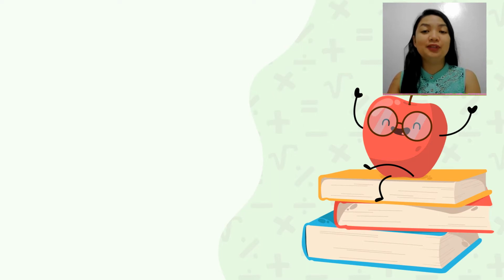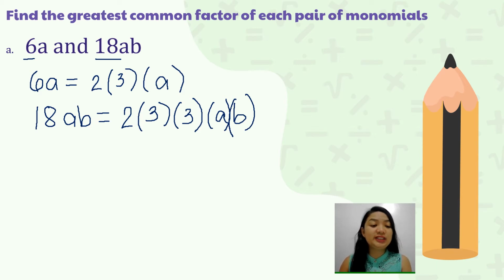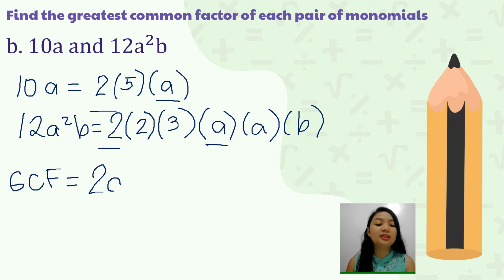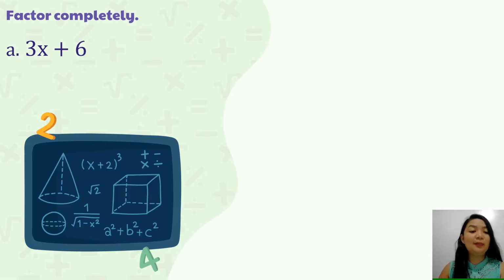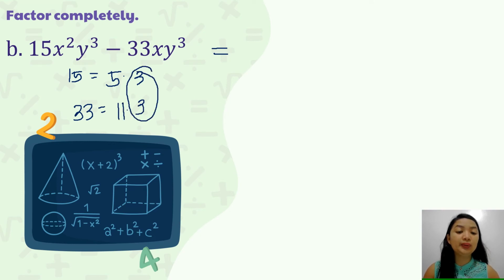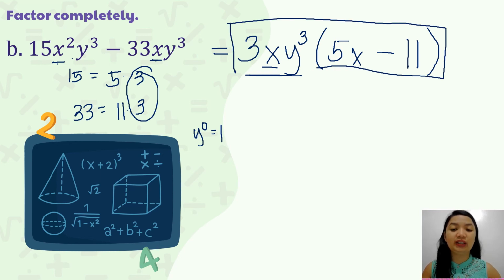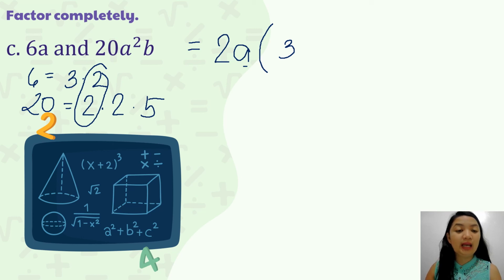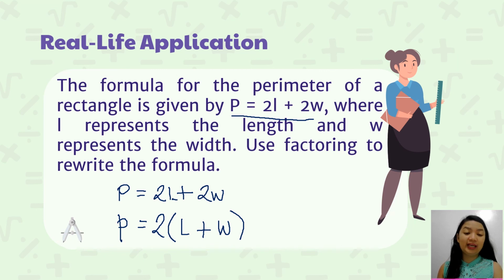1.1 Common Monomial Factor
A tutorial video in mathematics about Common Monomial Factor with Teacher Coren.